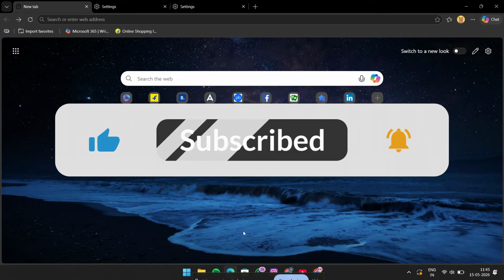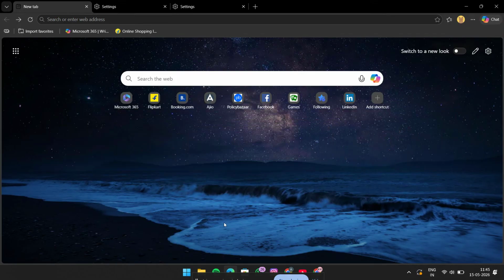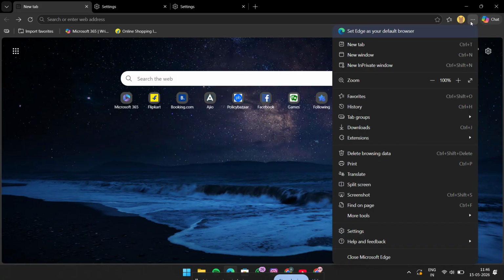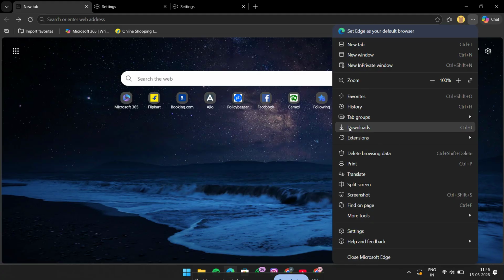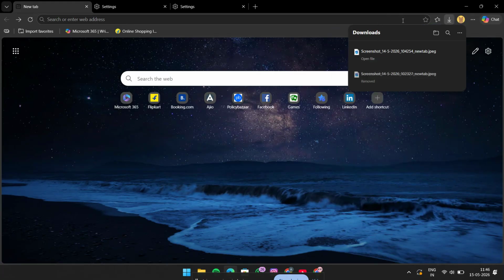How To View Downloads In Edge (Easy Guide)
Learn how to view downloads in Microsoft Edge quickly using the three dots menu. This simple tutorial shows you how to open the Downloads page and find your recent files fast.

🕚Timestamps:
0:00 Introduction
0:15 Open Microsoft Edge
0:24 Click The Three Dots Menu
0:36 Select Downloads
0:48 View Your Downloaded Files
0:58 Outro

✍️What You'll Learn In This Video:
• How To Open The Downloads Menu In Microsoft Edge
• How To Find Recent Files In Edge
• How To Access Downloaded Items Quickly
• How To Use The Three Dots Menu In Edge

💡Pro Tips:
• Use the Downloads page to reopen files you recently saved
• Check the file location if you can’t find a download on your device
• Keep Edge updated for the best browsing experience